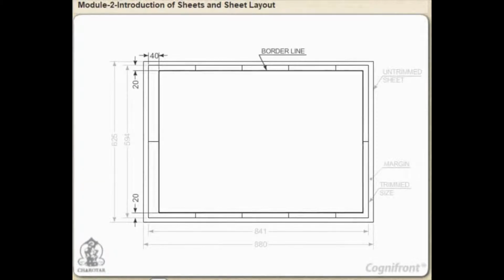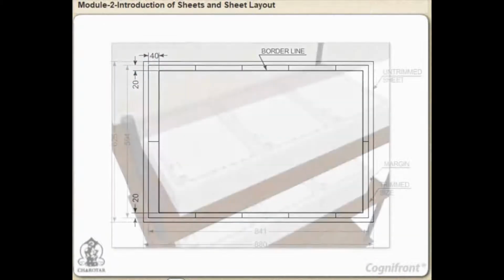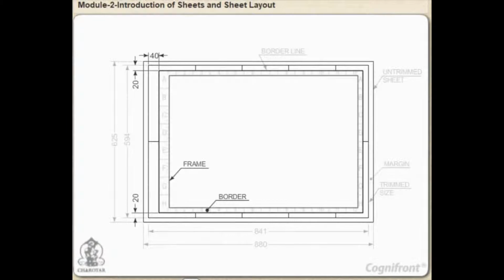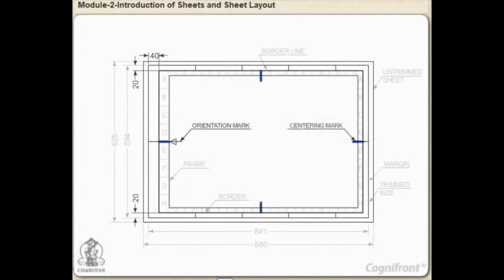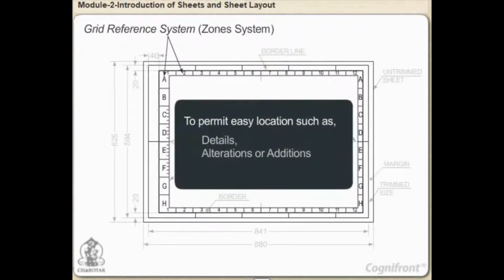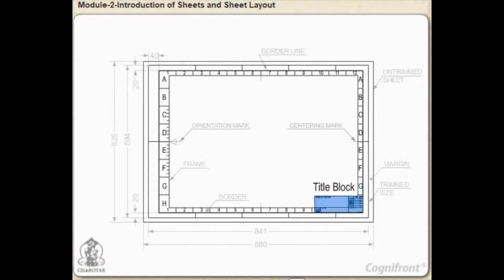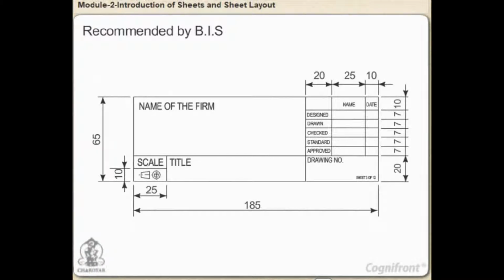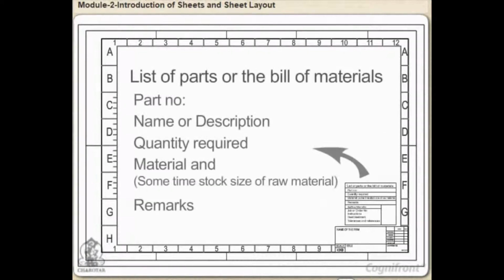Module 2 Introduction of sheets and sheets layout